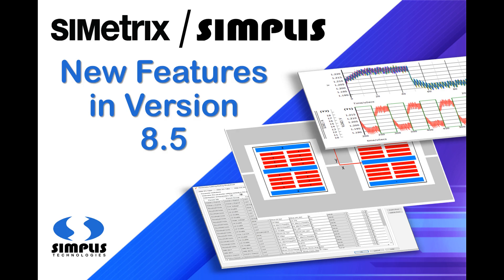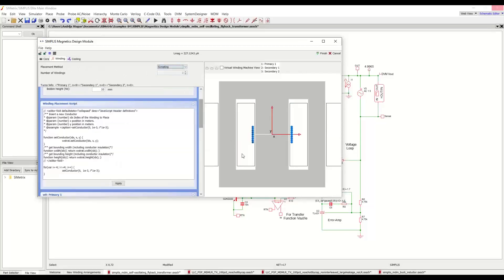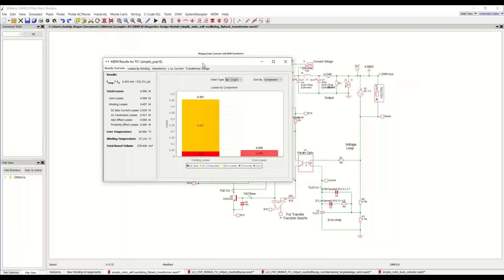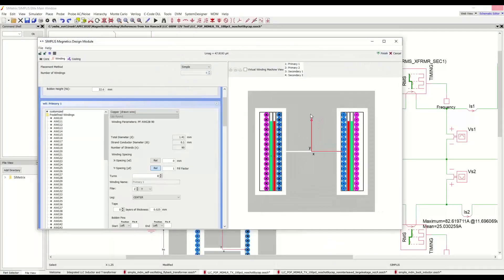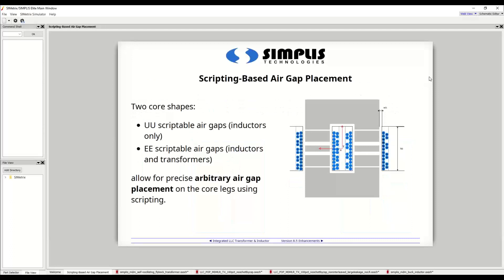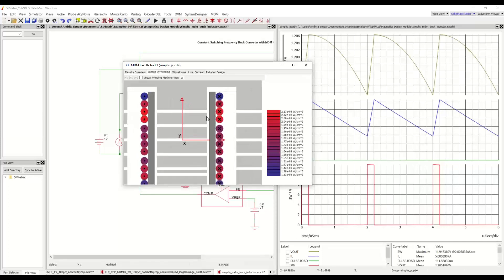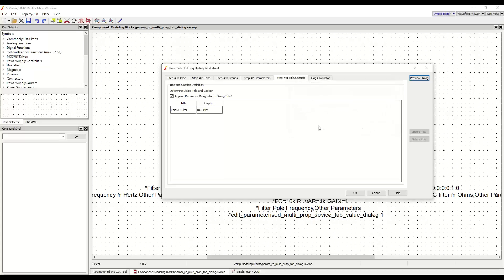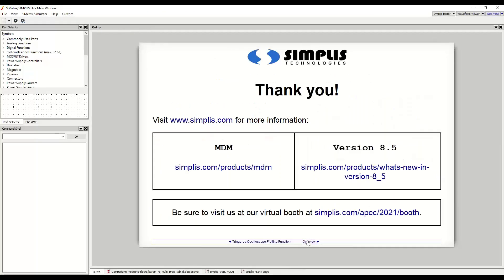APEC 2021 Vendor Seminar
SIMPLIS Technologies' 2021 APEC Vendor Seminar video presented by Andrija Stupar and Matthew Fortin.

Chapters:
0:00 Introduction
0:32 Enhancements to the Magnetics Design Module in v8.50
0:52 Arbitrary Transformer Winding Turn Placement
3:15 Example 1: Planar Transformer
5:52 Example 2: LLC Converter
9:18 Scripting-Based Air Gap Placement
9:54 Example 3: Buck Converter
11:59 New Features in SIMetrix/SIMPLIS v8.50
12:18 Parameter Editing GUI Tool
14:44 Triggered Oscilloscope Plotting Function
16:23 Wrap Up